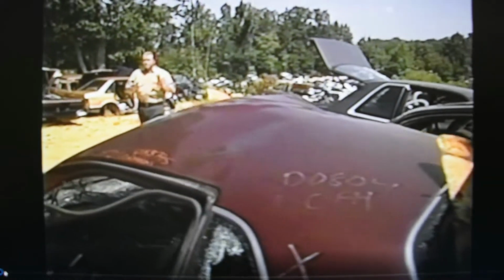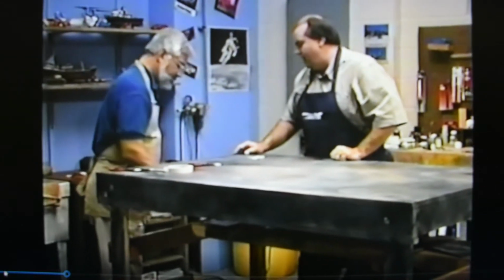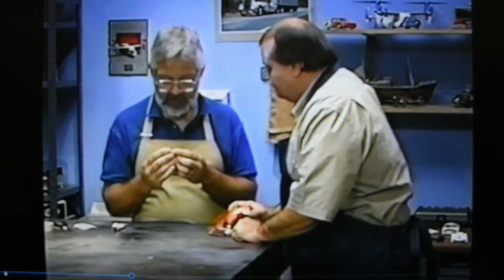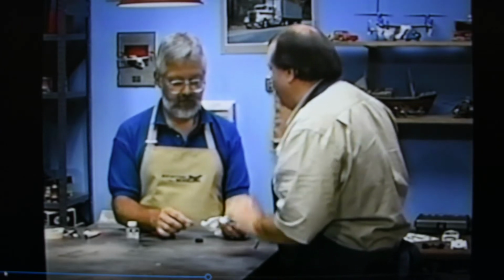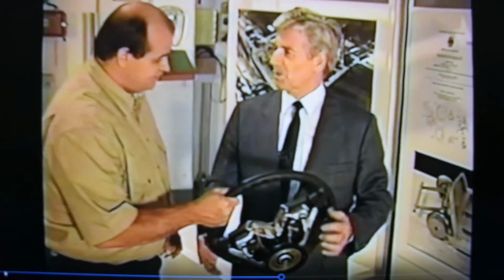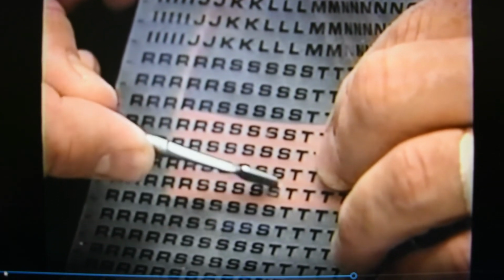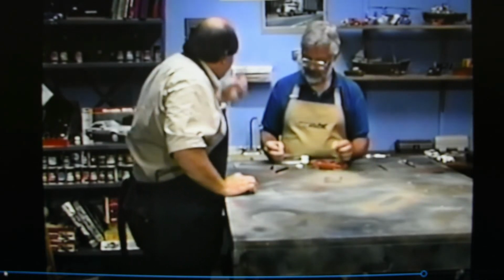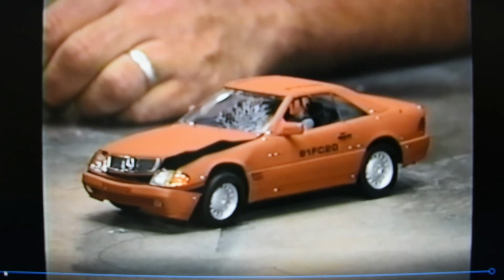Adventures in Scale Modeling - Crash Test Car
Modeler Mike Fleckenstein and Host Mike Lech build
a scale model of a Mercedes Benz crash test car